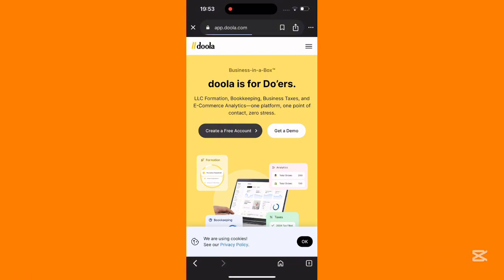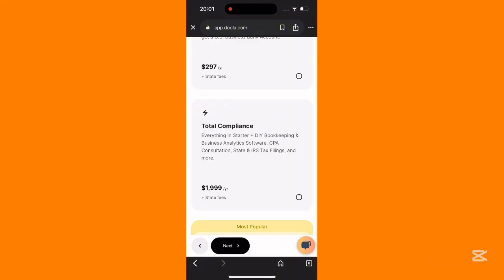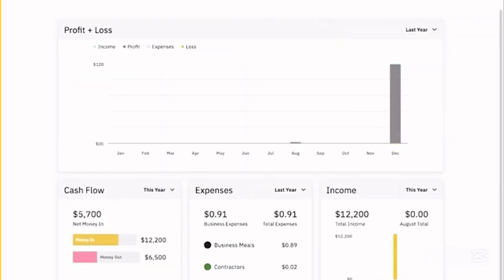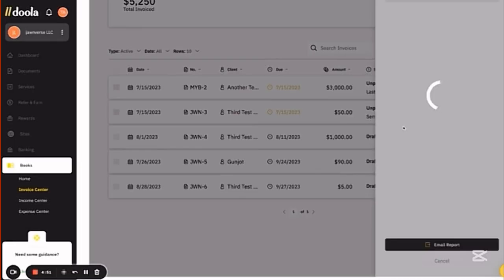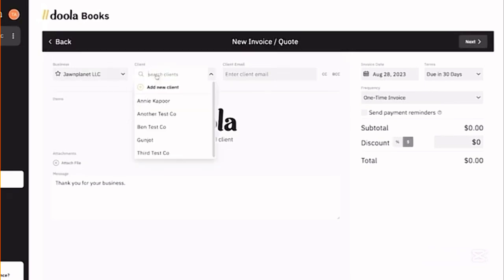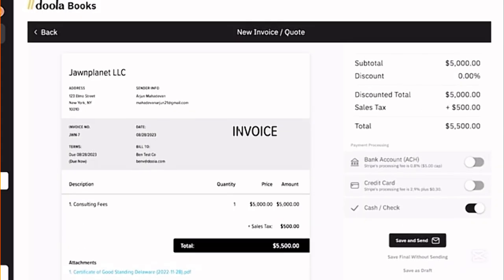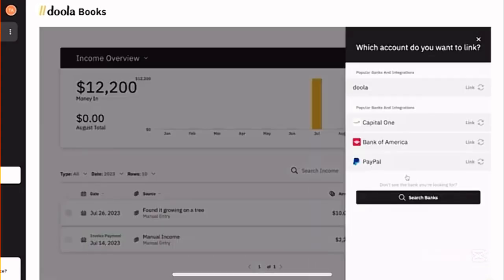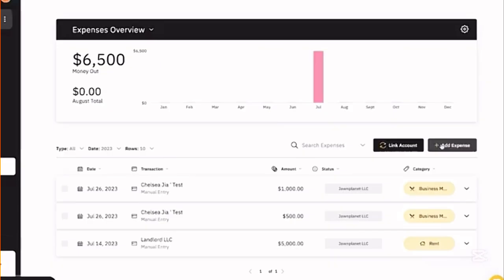Doola Bookkeeping – Fast & Easy Walkthrough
Doola Bookkeeping is designed for fast, easy financial management, especially for founders and small business owners. You just sign in, connect your business bank account, and Doola automatically imports your transactions—no spreadsheets or manual entry needed. Review and categorize expenses with a tap, and let the platform handle organizing receipts and tracking income. The dashboard shows a clear overview of your profits, expenses, and cash flow in real time. At tax time or whenever you need, you can easily export detailed reports for your accountant or download them for your records. The process is stress-free and built so anyone can manage bookkeeping in minutes, even with no experience.

👉 Like and follow for more business finance walkthroughs and bookkeeping tips!